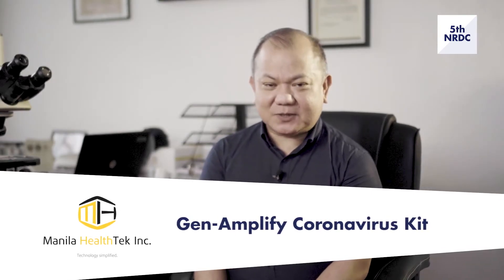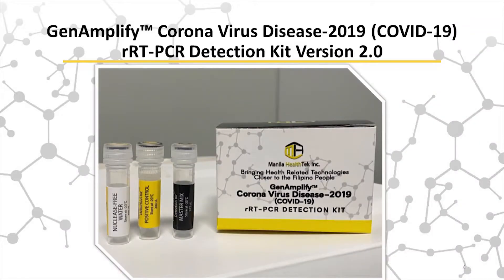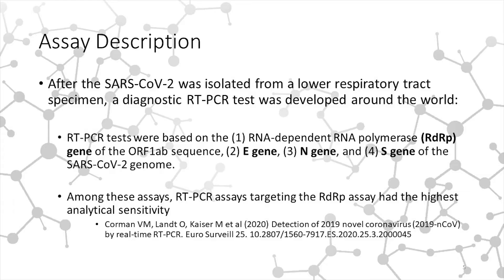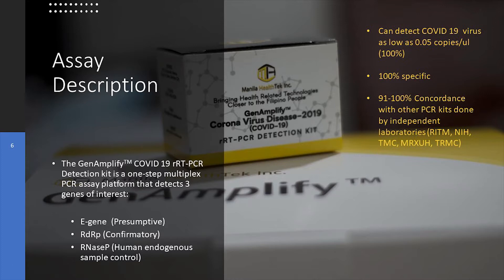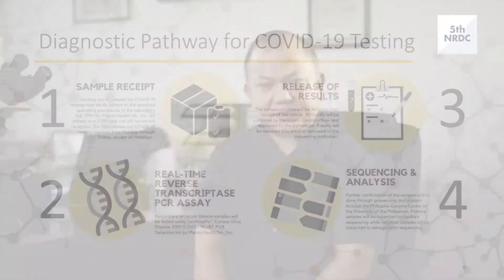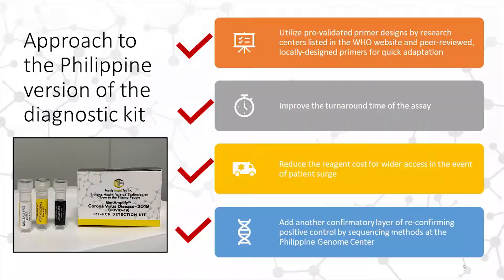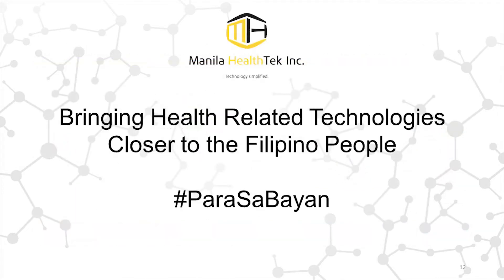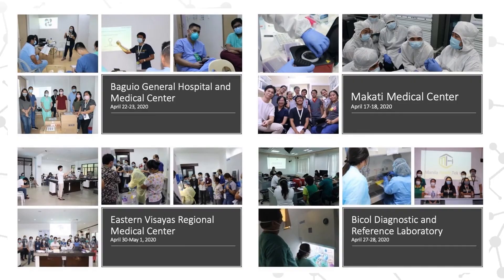Gen-Amplify Coronavirus Kit (Dr. Raul Destura)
5th National Research and Development Conference (NRDC) | Department of Science and Technology | November 9-11, 2020